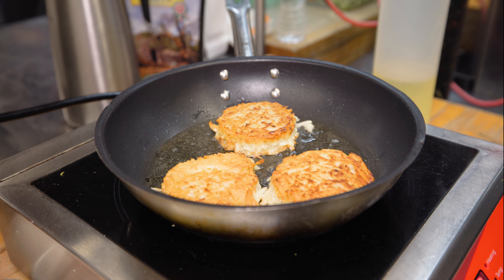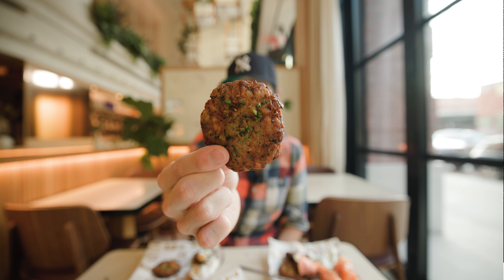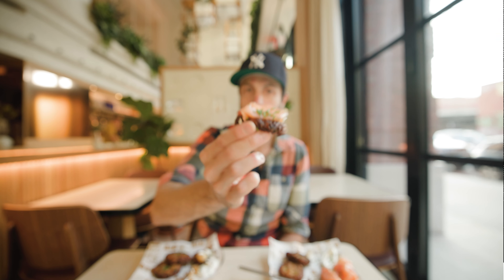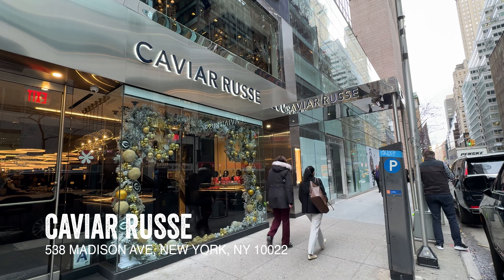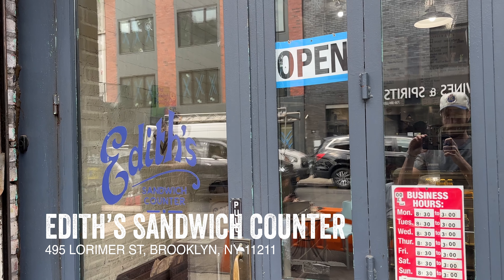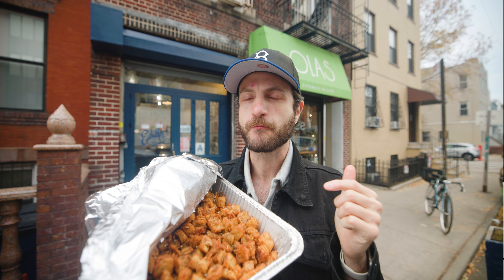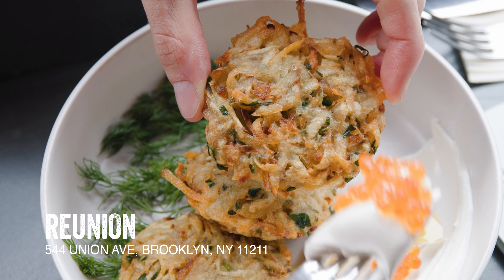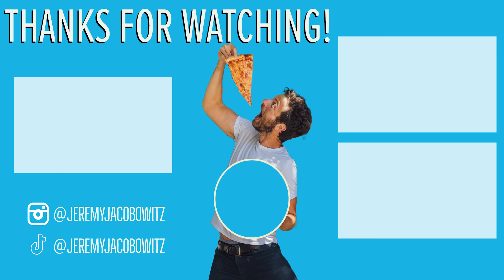8 MUST EAT Hanukkah Specials for the 8 Crazy Nights! | Jeremy Jacobowitz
Jeremy Jacobowitz is showing you all the Hanukkah specials in nyc you need to be eating! Latkes, Donuts, and more from Mesiba, 12 chairs, Reunion, Eli's Market, Breads Bakery, Edith's Sandwich Counter, Caviar Russe, and Hawksmoor